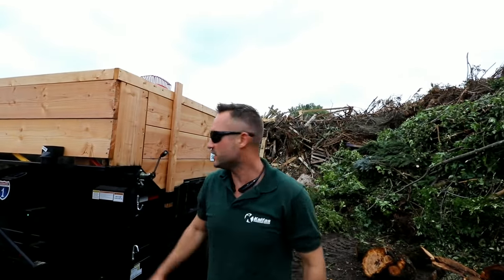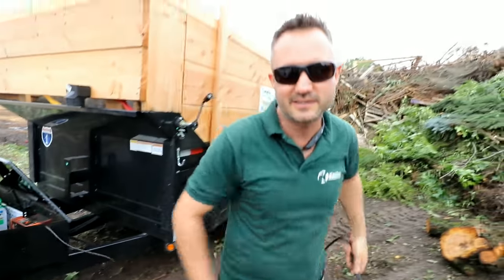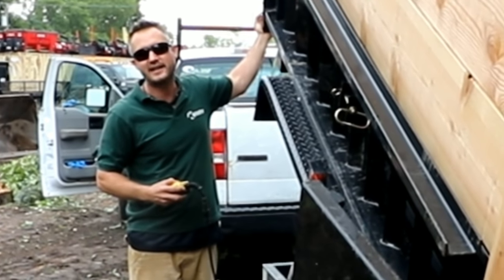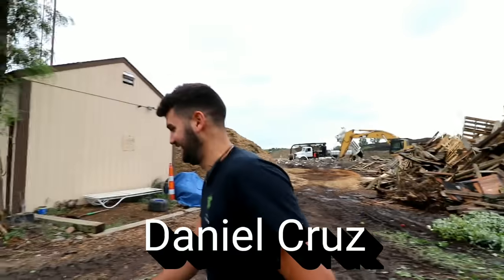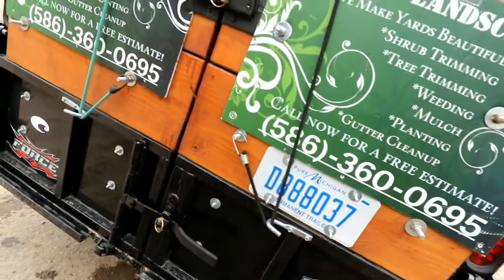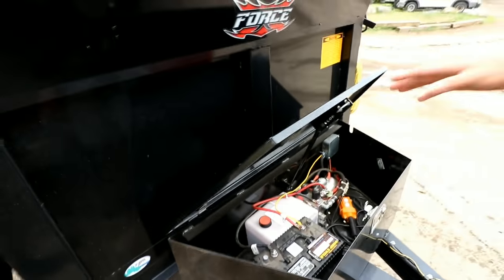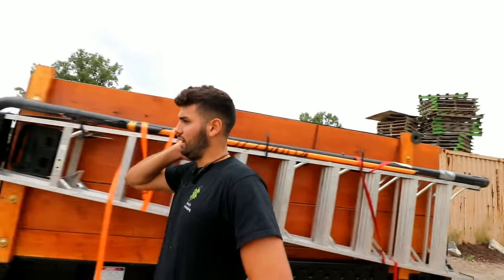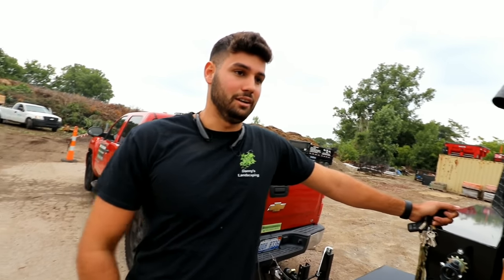I Bought A Dump Trailer - Then This Guy Shows Me Up ! Landscaper vs Landscaper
When is the best time to buy a dump trailer for your Landscaping business?
like as soon as possible. I waited too darn long.
So I'm at the dump and Danny Cruz shows up and he just bought a new dump trailer too.

Shores Trailer Sales (Ask for Nick)